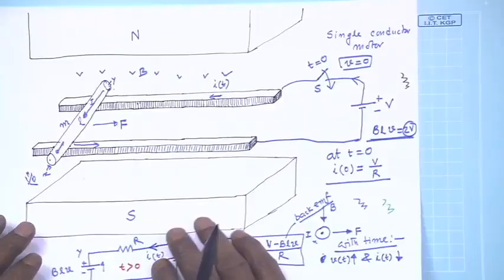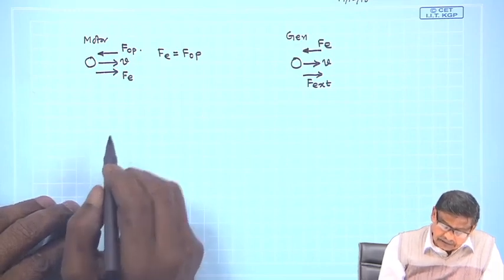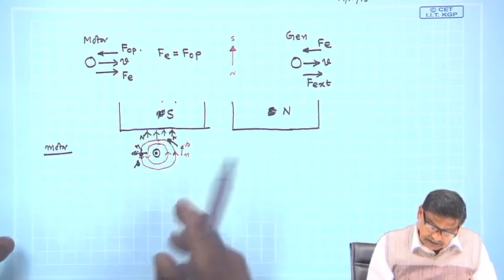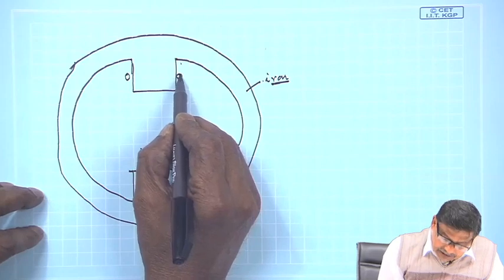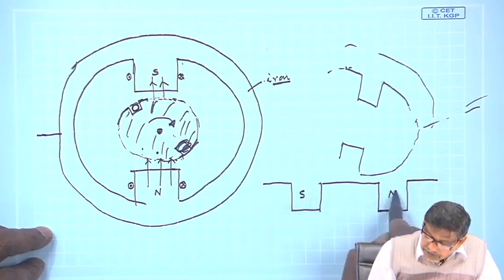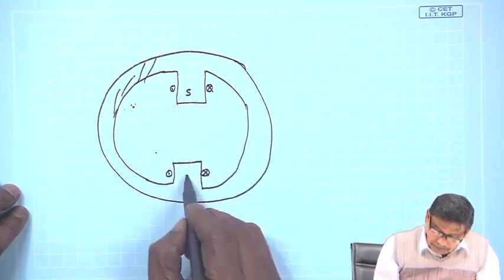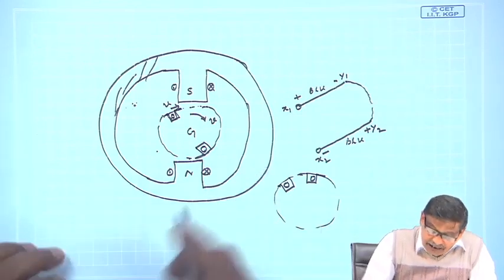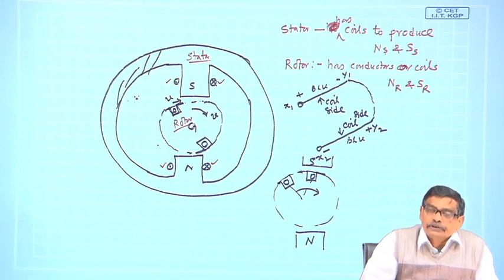Lecture 10 From Linear to Rotating Machine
In this lecture, Prof. (Dr.) Tapas Kumar Bhattacharya, Ex-Professor, Department of Electrical Engineering, IIT Kharagpur, transitions from the analysis of linear machines to the study of rotating machines. This session introduces the principles that govern the operation of rotating electrical machines, bridging the gap between linear motion and rotational motion in electrical machines.